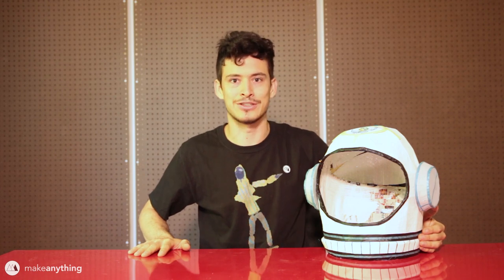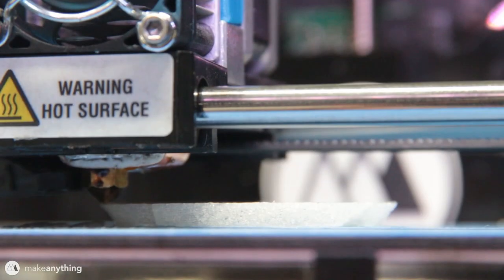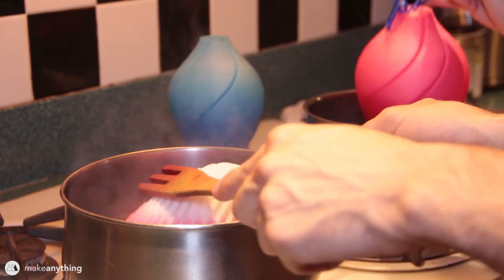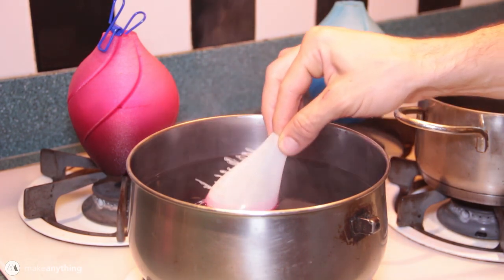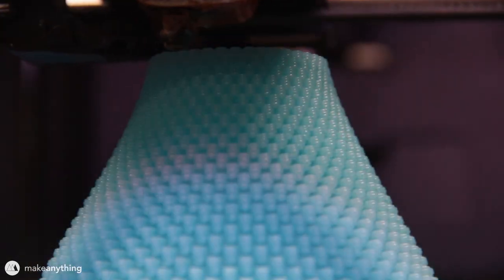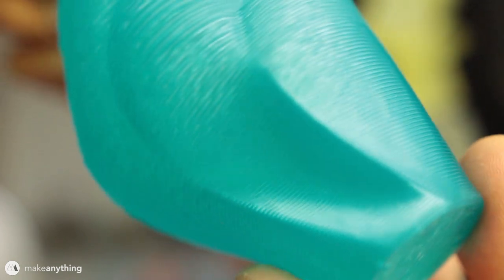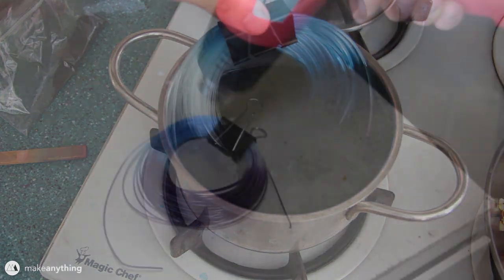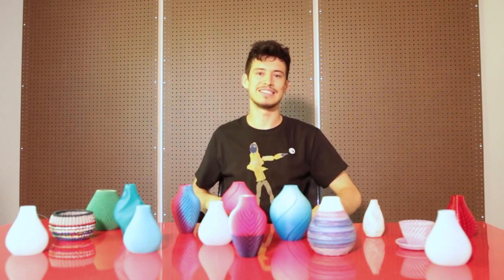Vase Exploration 2 // Dying Nylon Prints and Giant Nozzles (2mm nozzle on 1.75mm filament!)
What happens when you try to print with a 2mm nozzle using 1.75mm filament? What happens when you try to do it using dye soaked Nylon filament? Questions will be answered in today's vase exploration!

Shopping List :
Taulman 618 Nylon
RIT dye (powder)
RIT dye (liquid)

@chefgoyar_d on Instagram